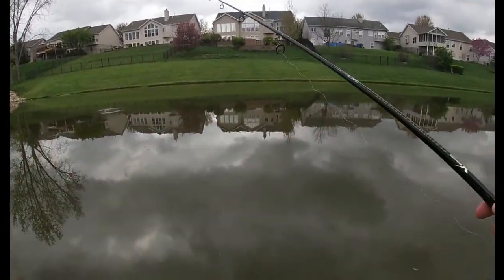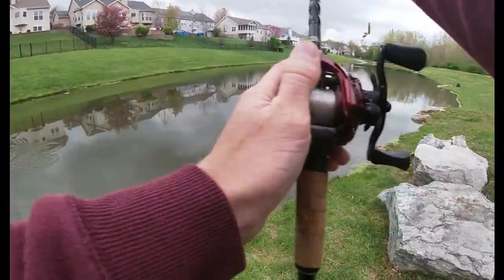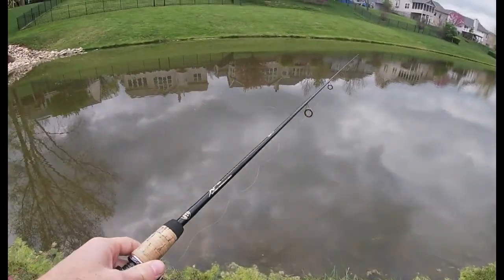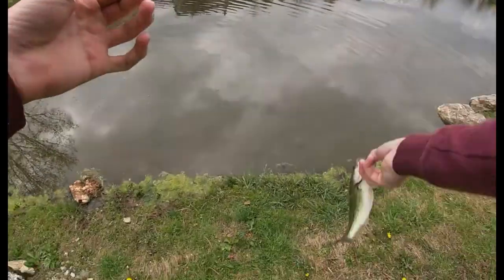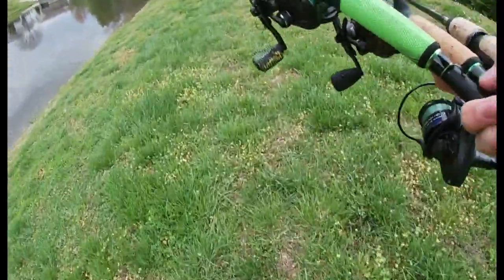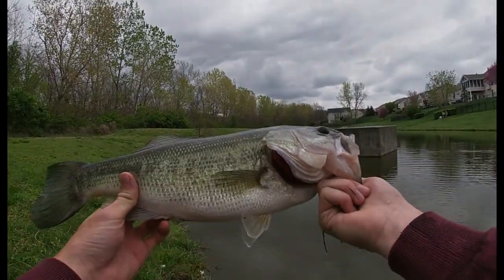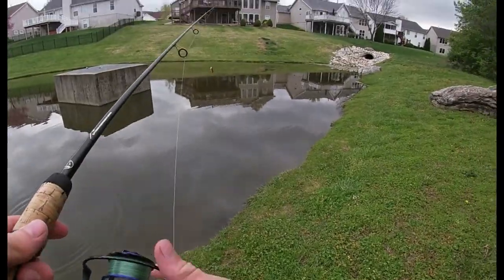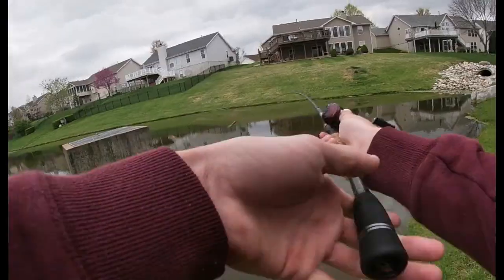Grasshopper Popper Catches BIG Largemouth (Spring Topwater Action)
Let me start off by saying we brought some more tackle then just the Grasshopper Popper! In fact, we didn't even have it tied on at first... Started noticing a lot of surface activity throughout the pond so my instinct BEGGED me to tie a popper on lmao! Sure enough, we started getting some Topwater bites in April!!! Game on... ;)

LIKE for more Bass Fishing
COMMENT Anything!